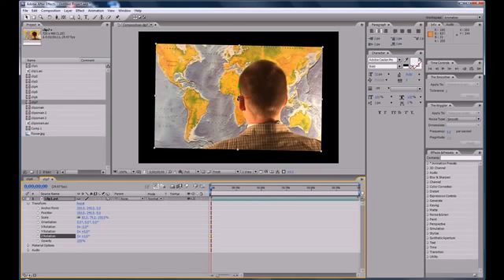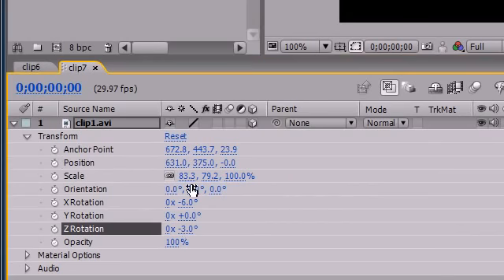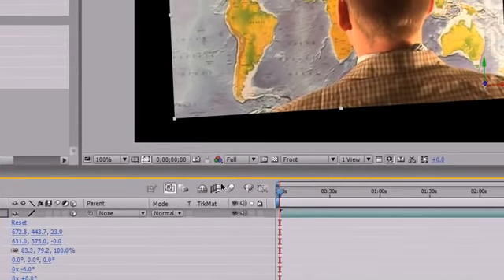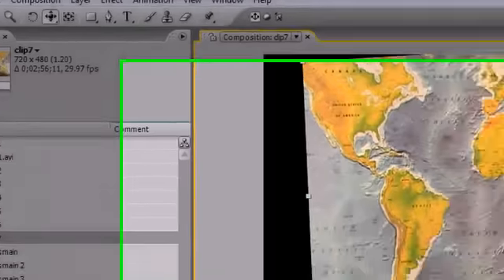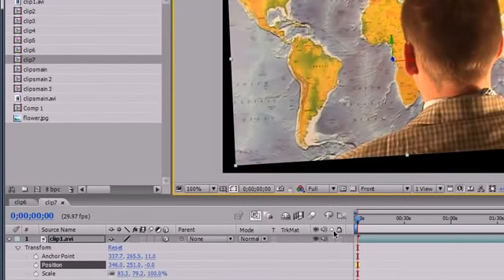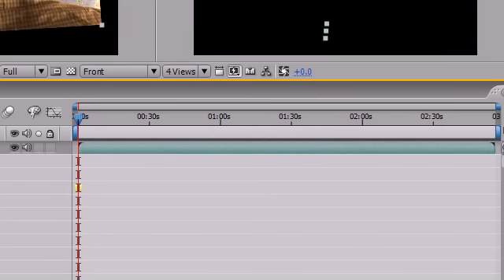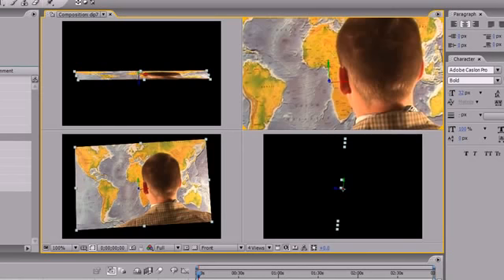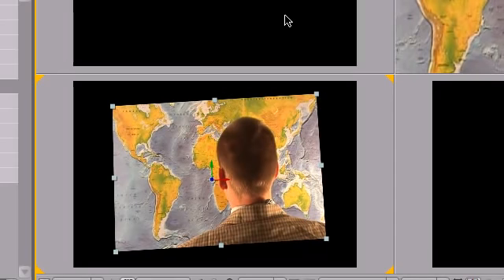After Effects Tutorial 24 Working with 3D